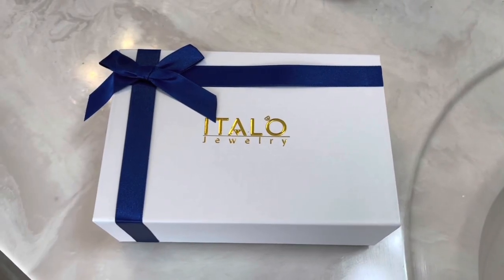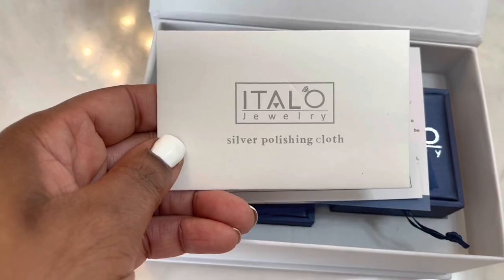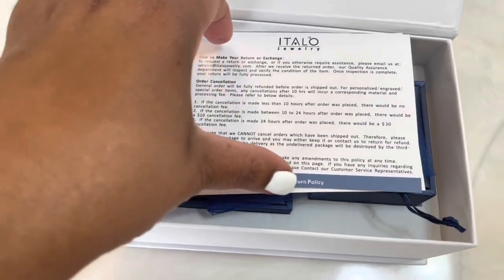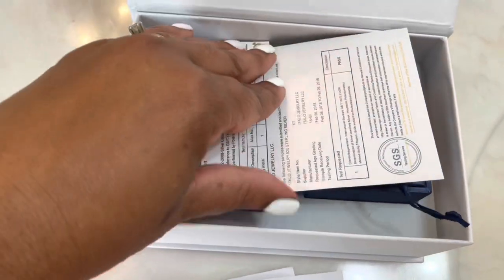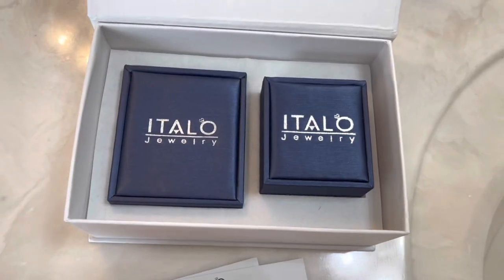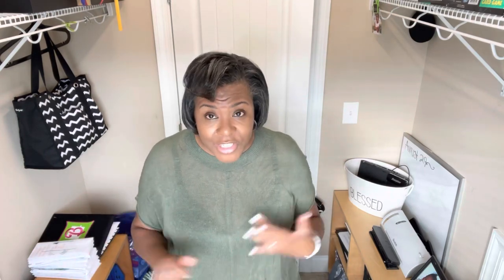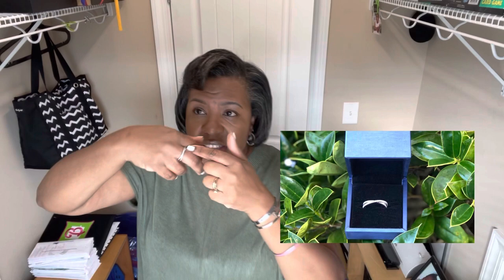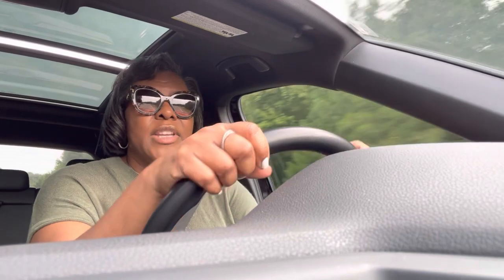VLOG! || SOLO BREAKFAST DATE, MORNING MEETINGS, PR PACKAGES, ITALO JEWELRY!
THANK YOU ITALO FOR SENDING OVER THESE PIECES, IF YOU ARE WANTING TO ADD WELL MADE, HIGH QUALITY EVERYDAY PIECES TO YOUR WARDROBE/COLLECTION SHOP AND USE MY CODE bbprep20 to save 20% at check out! tag me and let me know what you got!

00:00 italo PR info
02:20 work day vlog begins here
03:30 past testimony of italo jewelry
04:42 whats in my work bag
07:00 solo breakfast date work meetings

LINKTREE!

LUXURY HANDBAGS BAG BORROW or STEAL—

Rakuten! Shop and get cash back-

PR packages, and happy mail send to:
BBrewington @bbprep
743 W Johnson Street Suite A